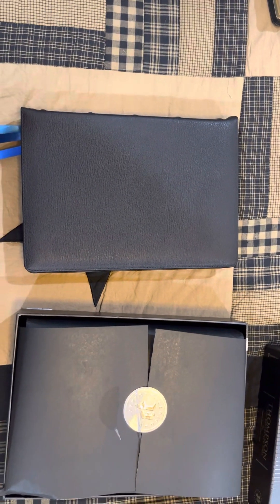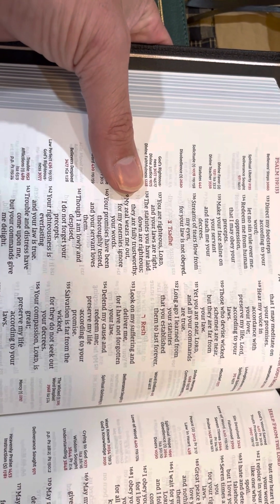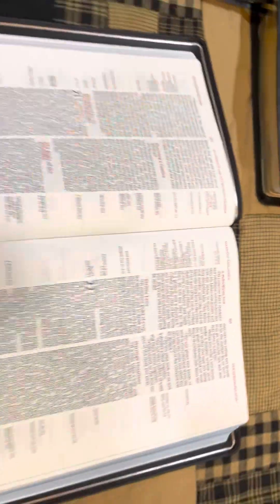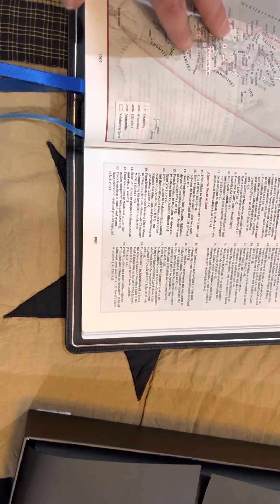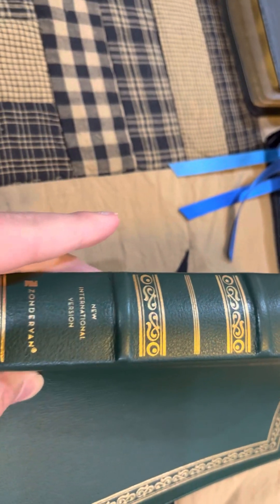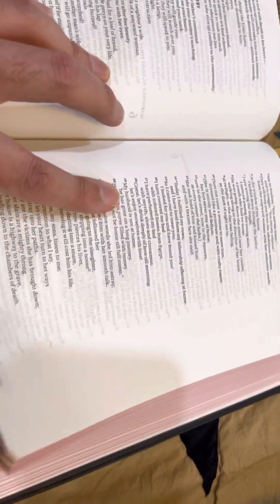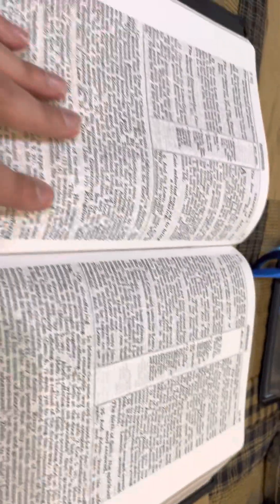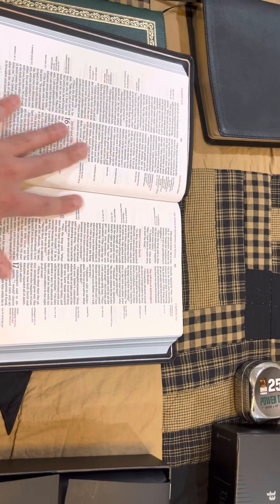Thompson chain reference Zondervan, NIV premier bible in black goatskin￼